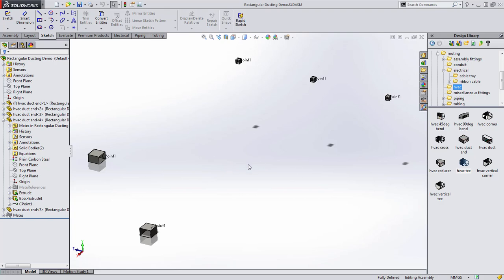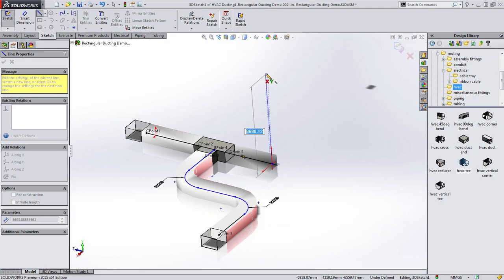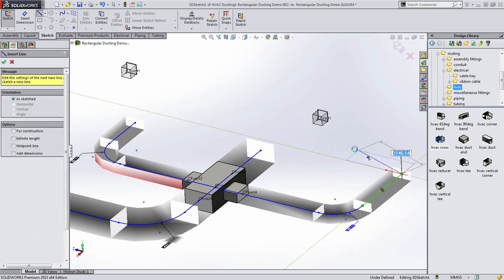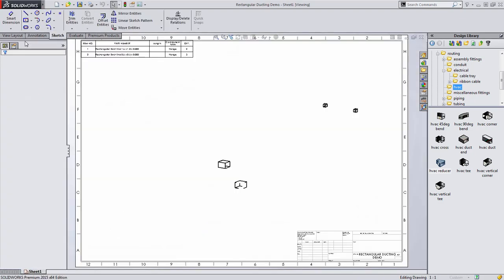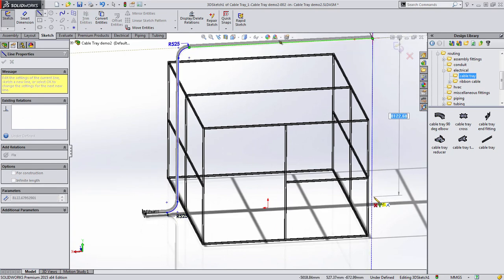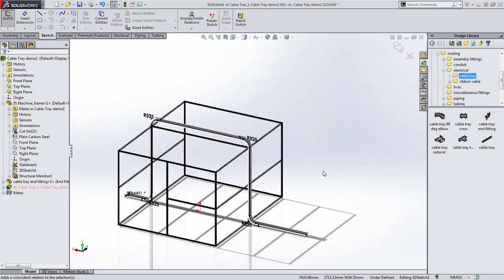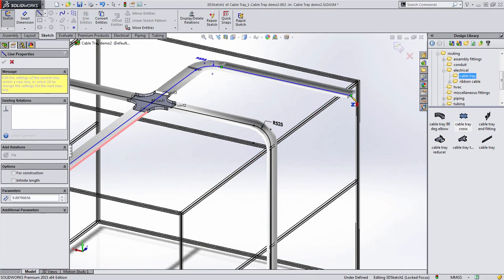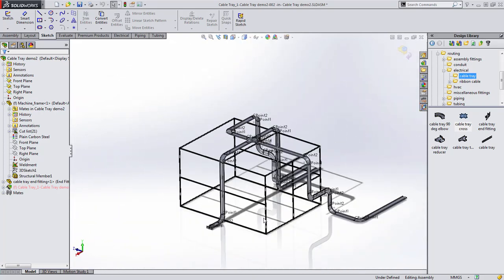SolidWorks Premium - Cable Trays and Duckting